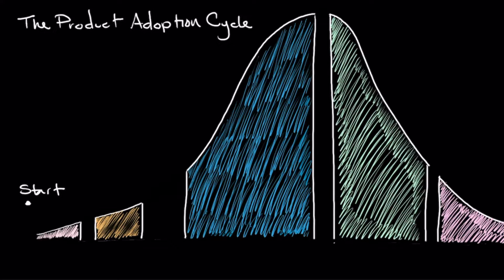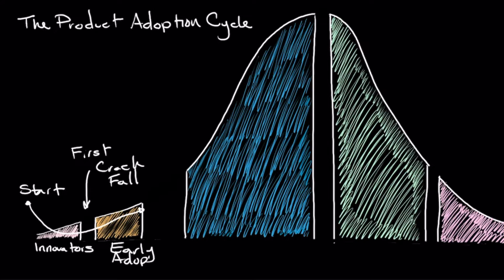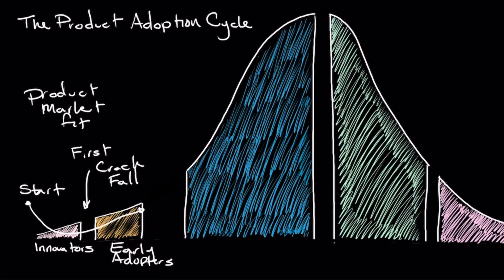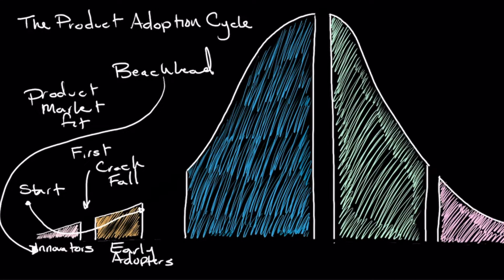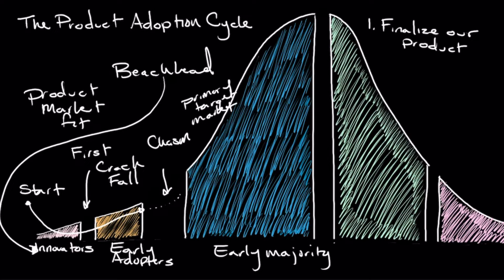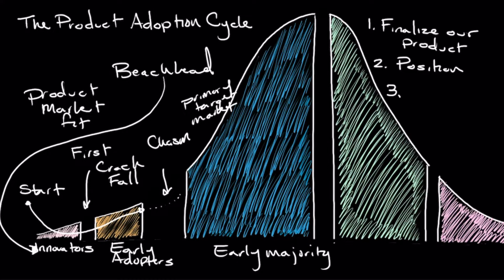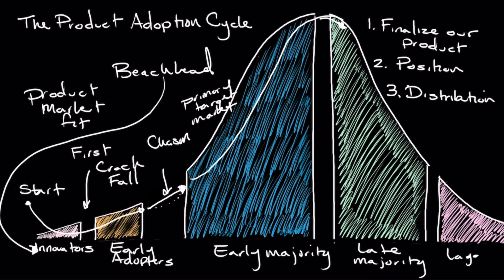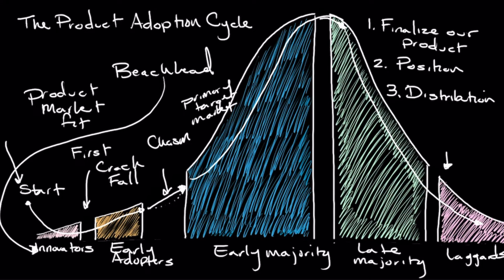How the Product Adoption Cycle | New Venture Launch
Should new ventures target the largest markets? Should early-stage startups launch with multiple product lines? The product adoption cycle helps explain the types of customers new ventures can target at various stages. These customers include innovators, early adopters, early majority, late majority, and laggards. By understanding the product adoption cycle, entrepreneurs can better strategize on where to focus their energies and resources in the early startup stages. In this lecture, you'll learn about the stages of the product adoption cycle and how entrepreneurs can make it across the chasm by employing a beachhead strategy.